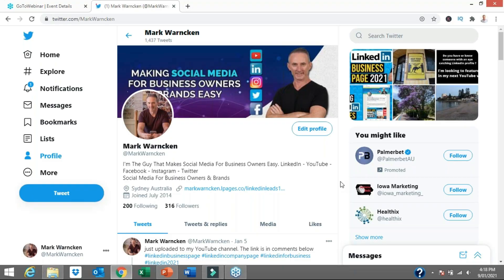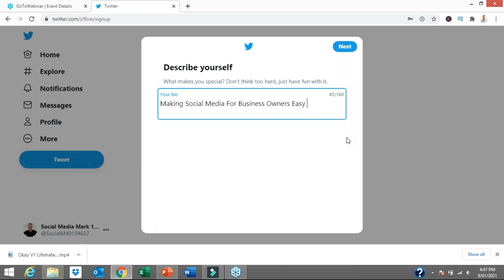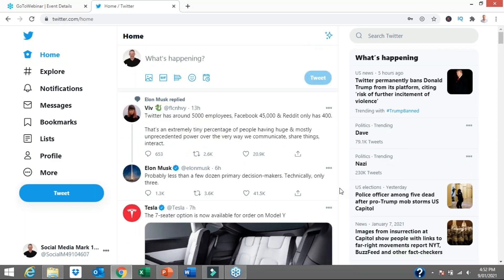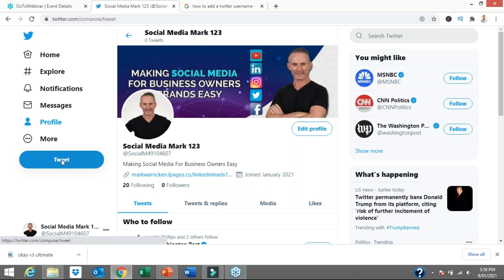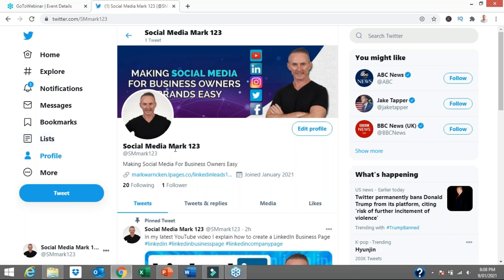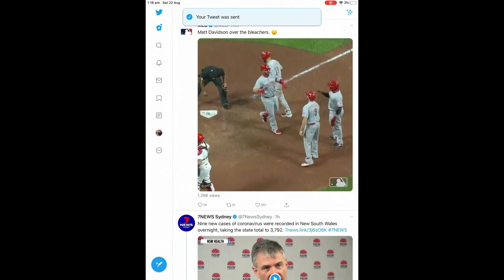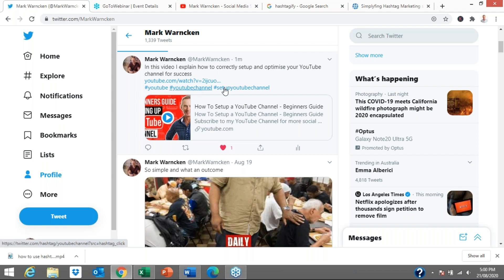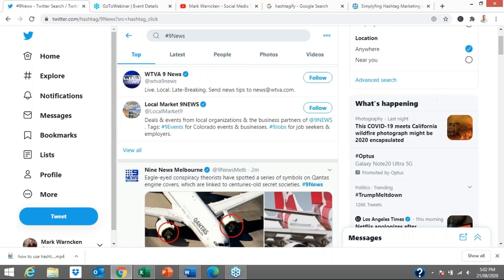Twitter For Business In 2021 A Step By Step How To Guide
Step 1-  I want everyone to focus on is setting up their Twitter profile for success, so that it stands out and positions you as an expert in your field

Step 2 - I take your step by step on how to Tweet correctly
Step 3 - I explain how to retweet
Step 4 - Is all about using hashtags on Twitter